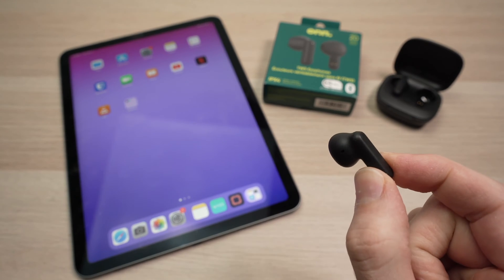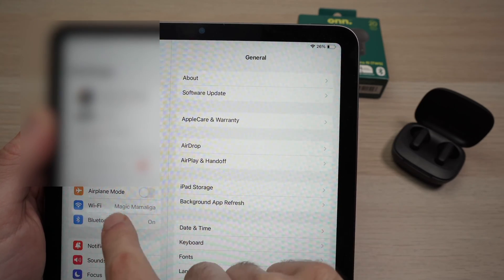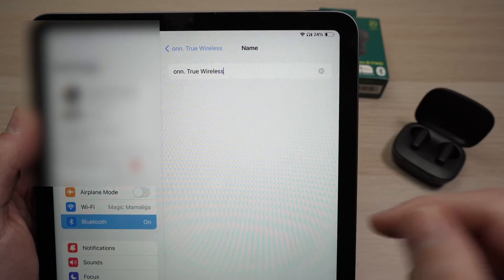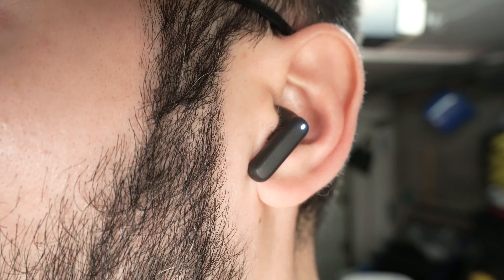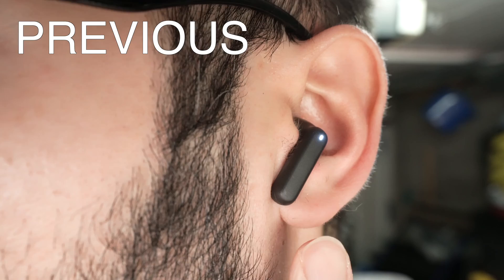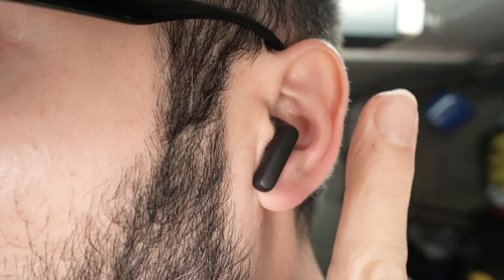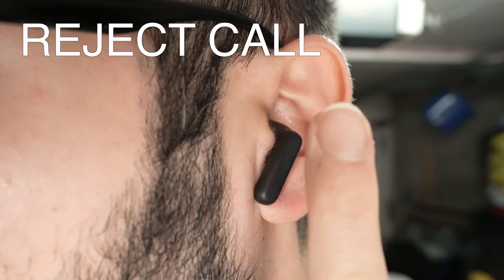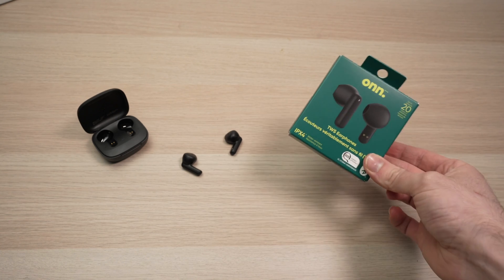How to Connect/Pair Onn Wireless Earbuds With iPad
Step by step tutorial on how to connect any iPad to your Onn wireless earbuds and how to use them.
↓↓Amazon links↓↓
►Anker USB C Cable 10ft Cable
►Anker USB C Charger
►Apple 20W USB-C Power Adapter